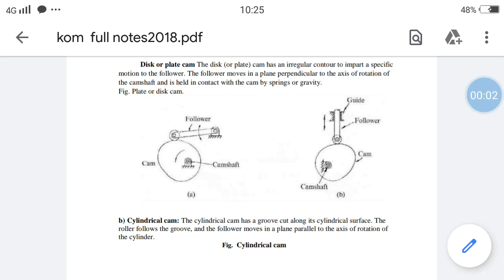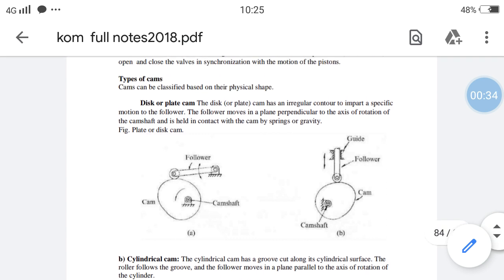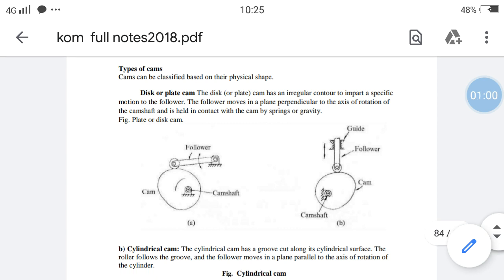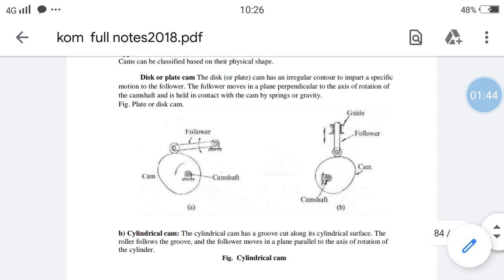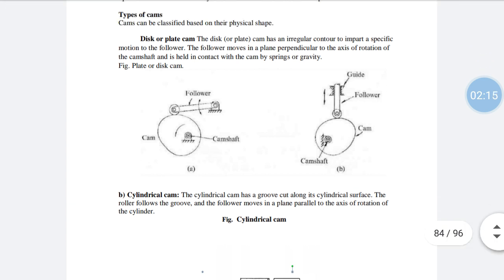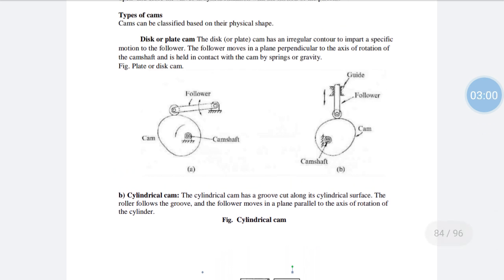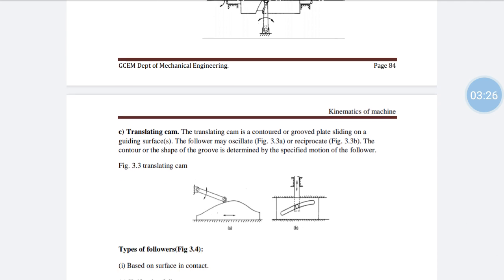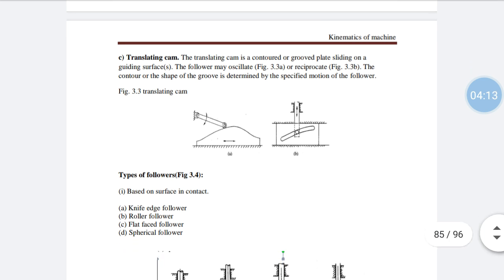Classification of cams